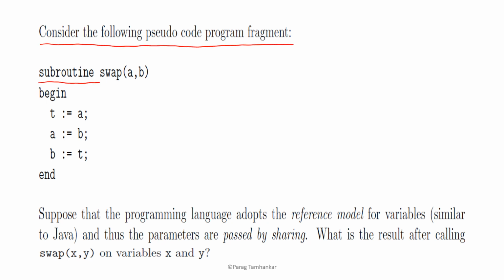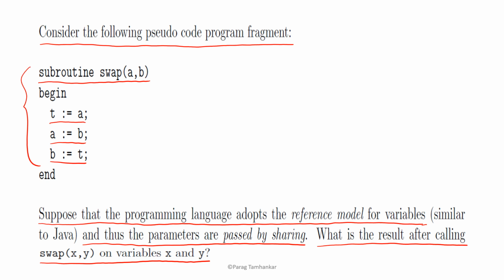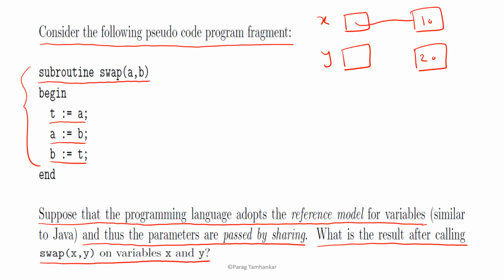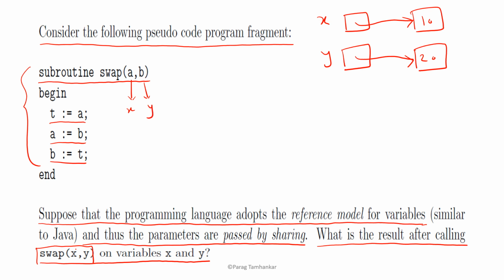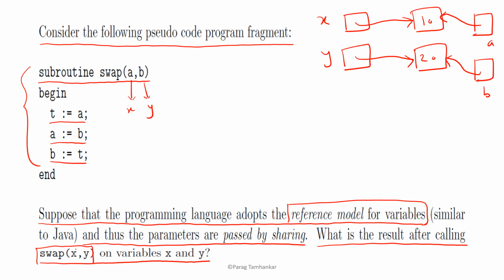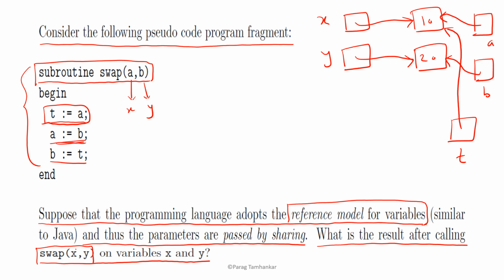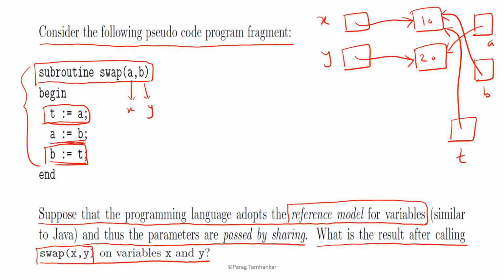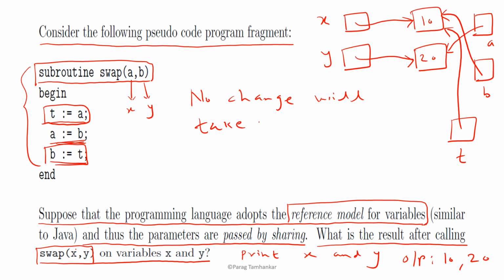Call by Value with reference model of variables call by sharing